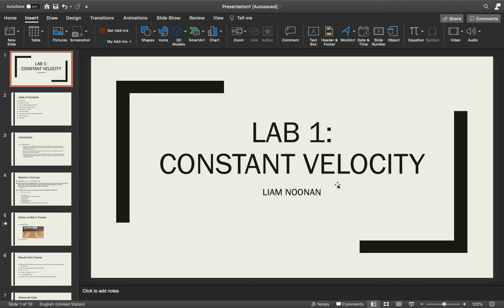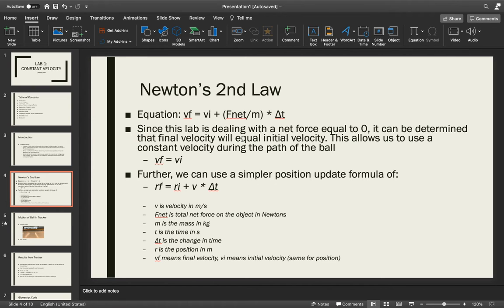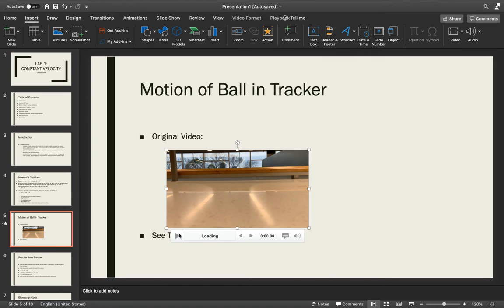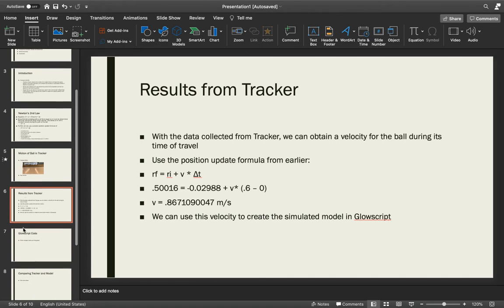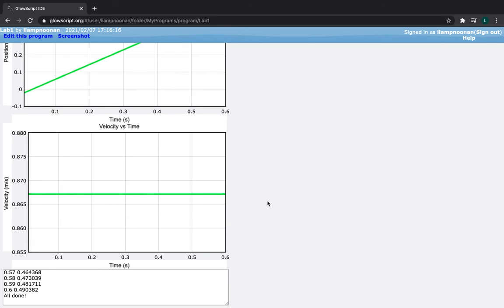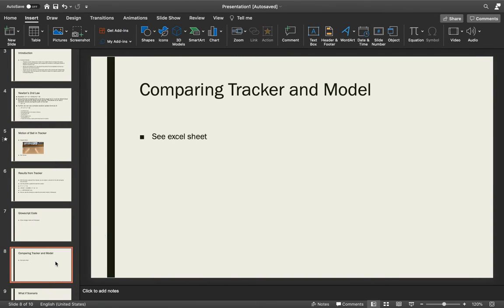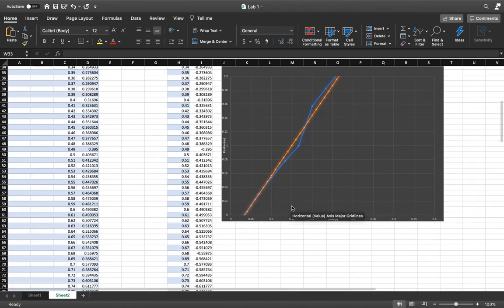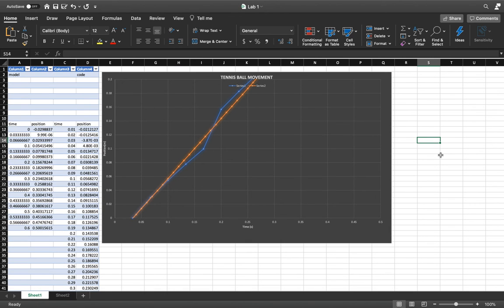PHYS 2211 Lab 1: Constant Velocity